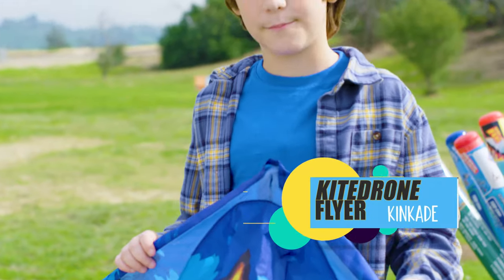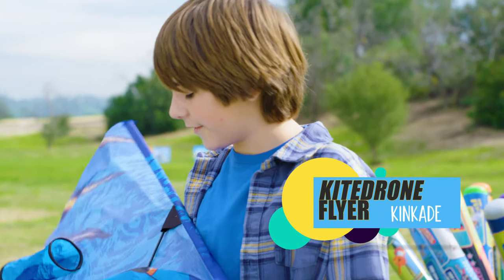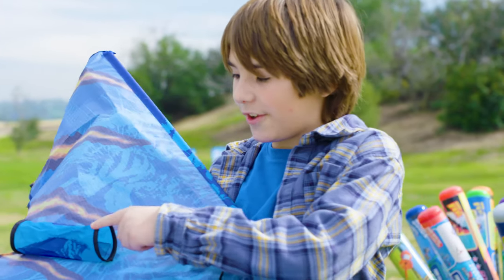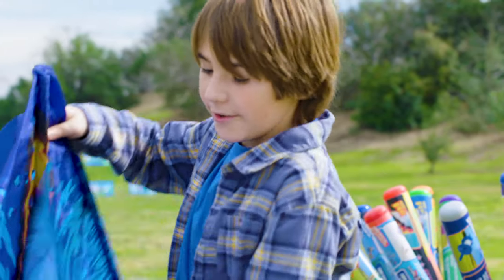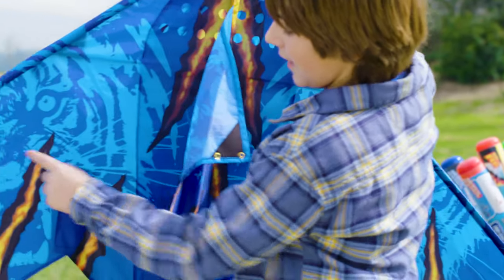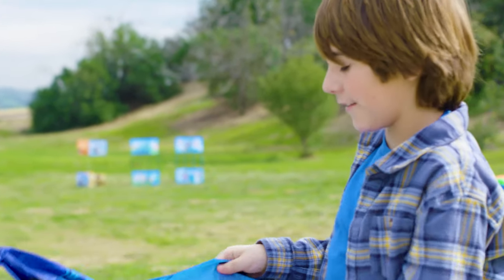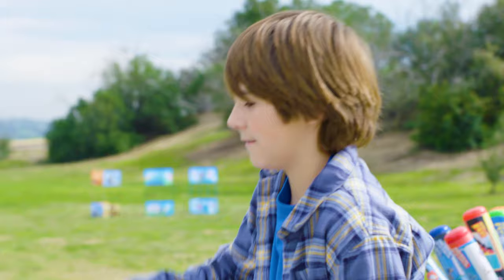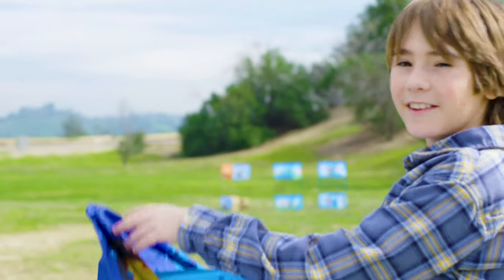KITEDRONE - "Kinkade" Testimonial